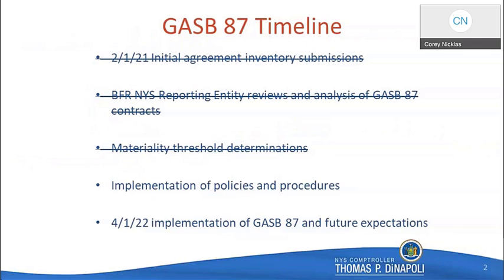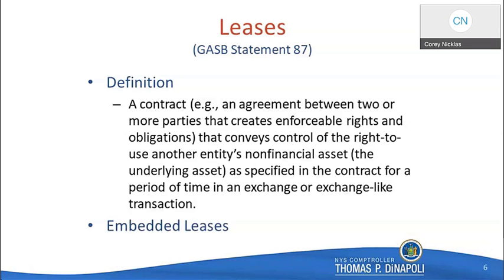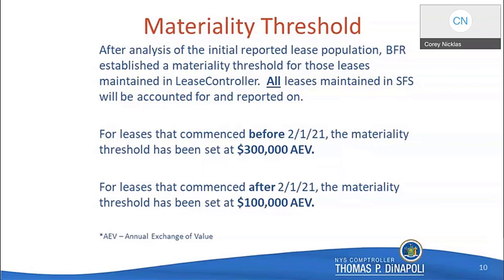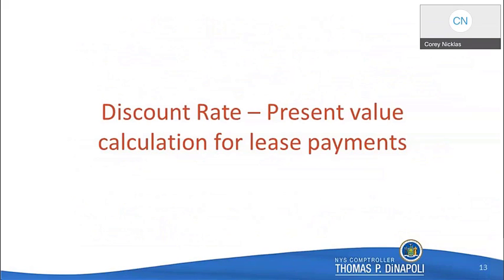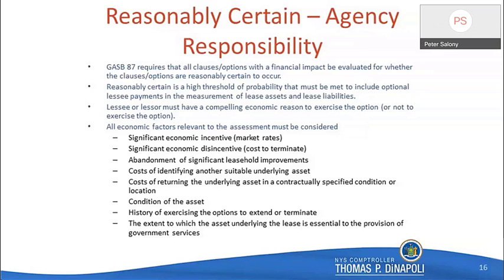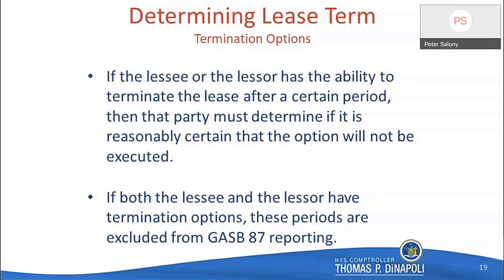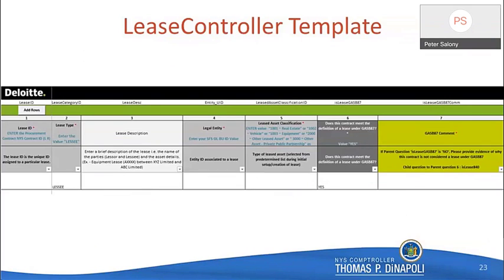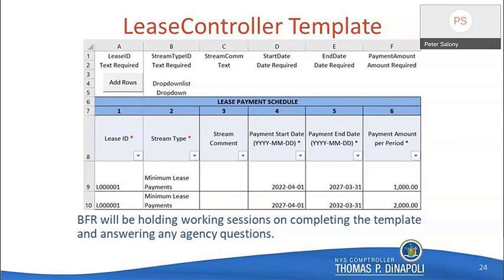GASB 87 Update & Preparation for Implementation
This working session explains the importance of GASB standards, results from BFR analysis of agency initial agreement inventory kits, expectations for reporting entities and the GASBS 87 timeline.